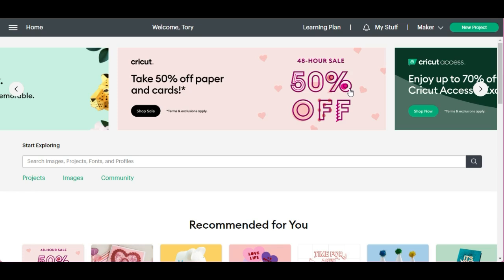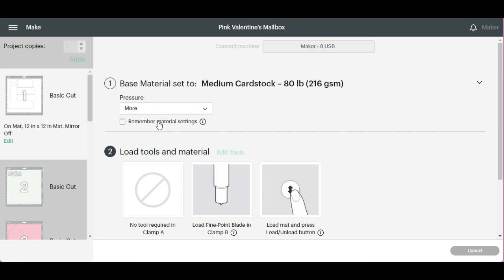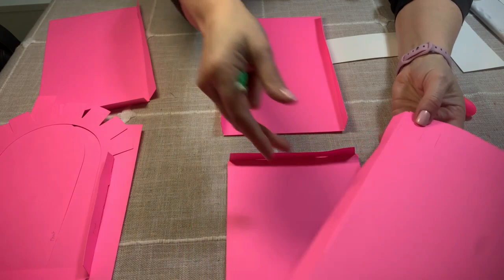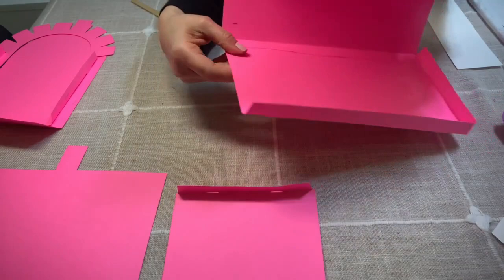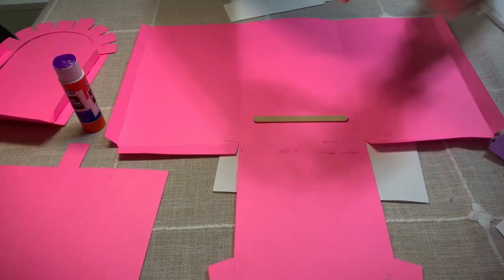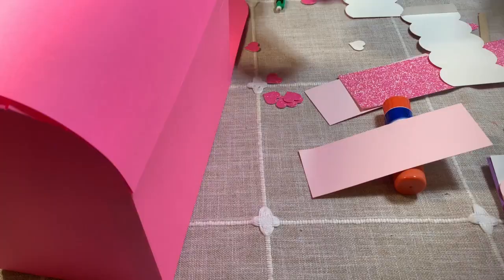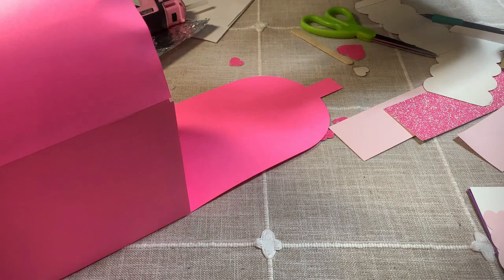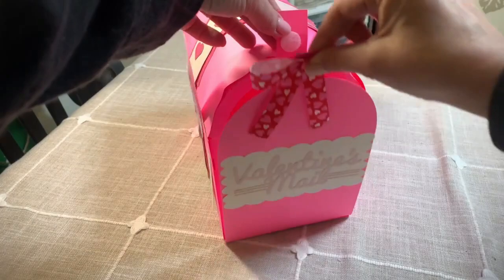Valentine's Day MAILBOX Tutorial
In this video, I am going to walk you through Making a Valentine's Day MAILBOX Tutorial.

ARTIST:
TITLE: